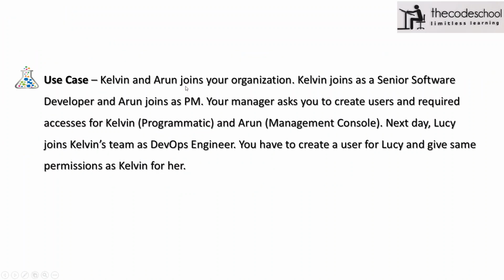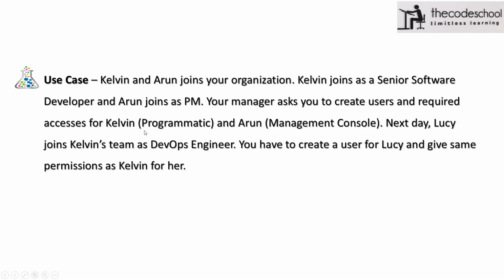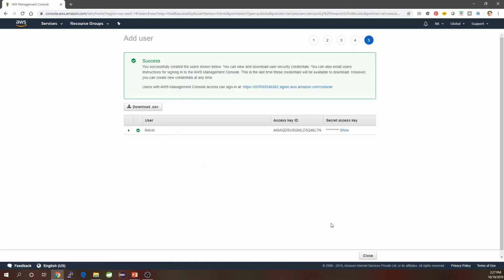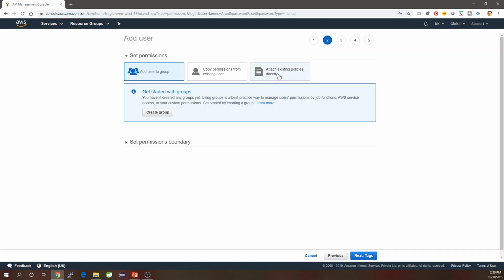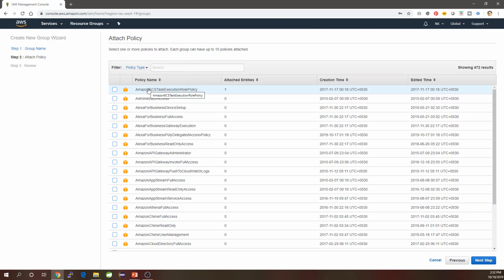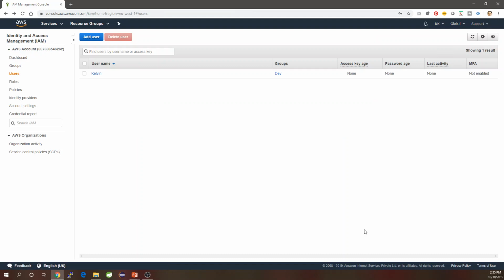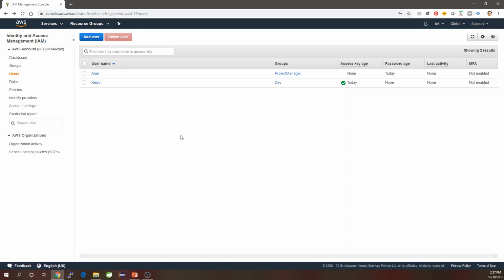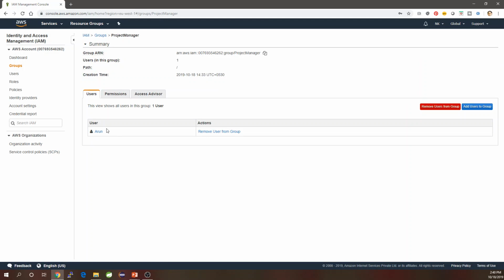AWS IAM | Manage Users | Roles | Groups | Policies | Demo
What is User?

What is Group?

What is Role?

What is Policy?

What is the best way to manage users and groups